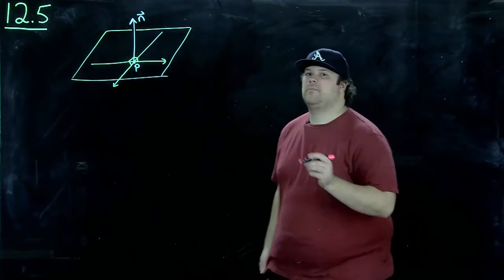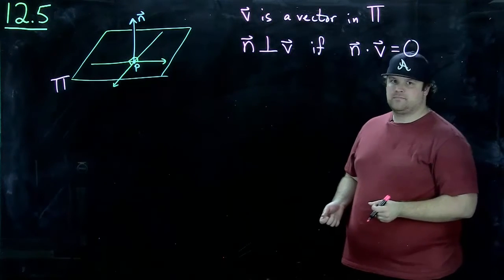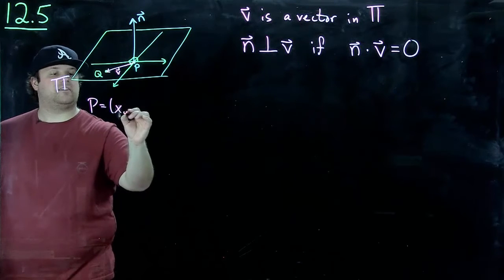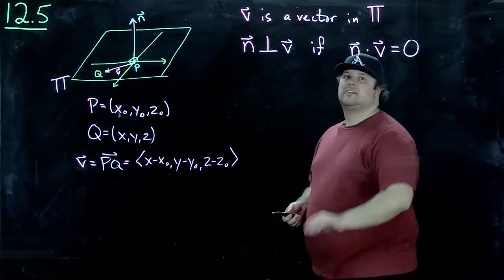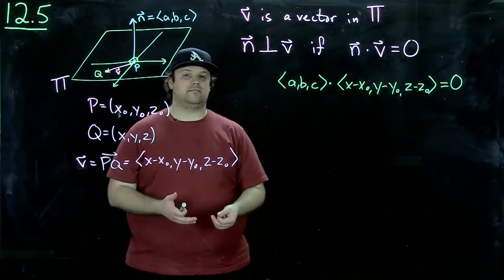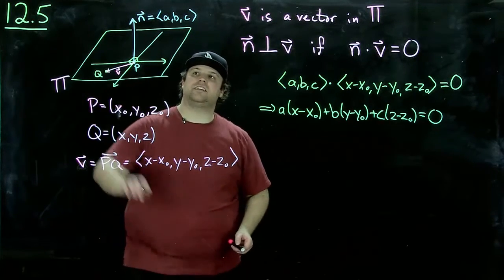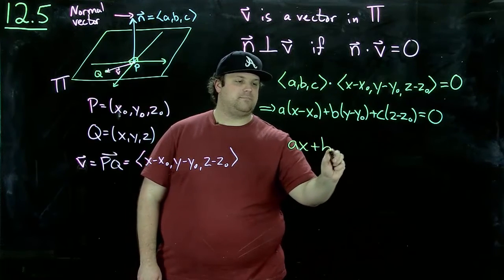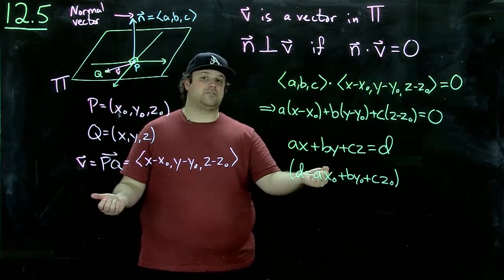Introduction to Planes